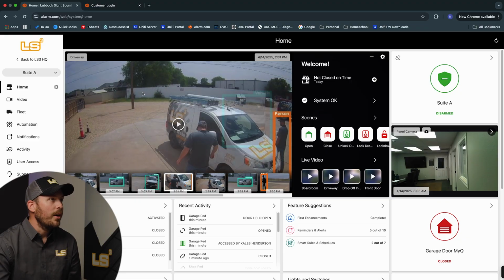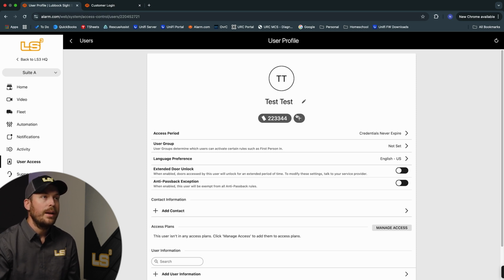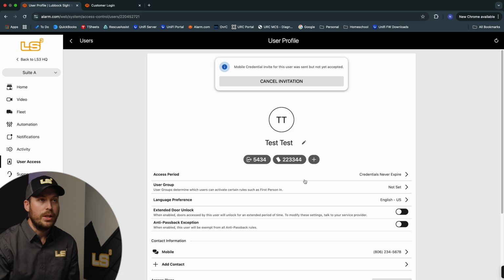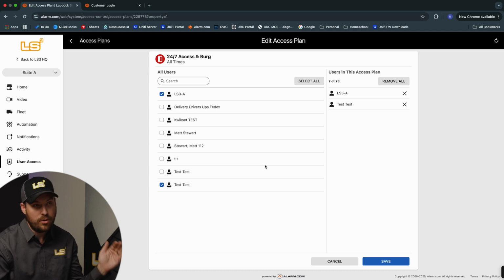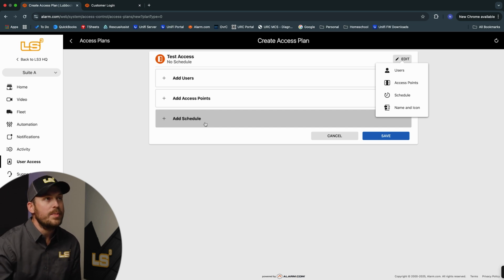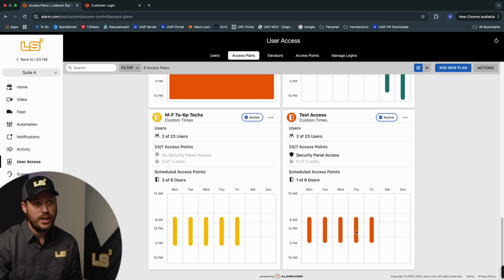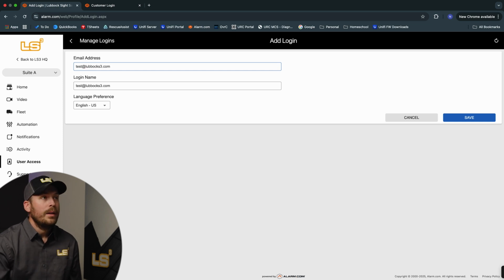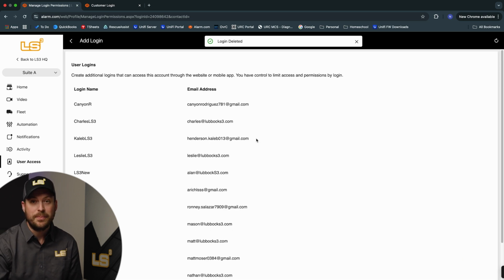Alarm.com Commercial User Setup & Permissions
In this walkthrough, we’ll cover everything from inviting new users and assigning permission levels to editing profiles and removing access when needed.

00:00 Start
0:20 Dashboard
1:00 Adding User
5:28 Access Plans
12:04 Add Logins